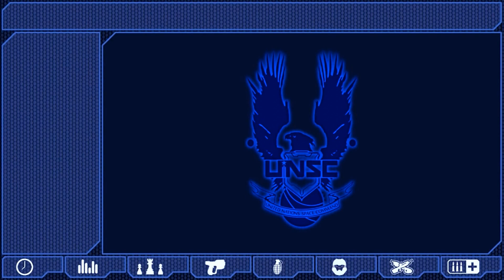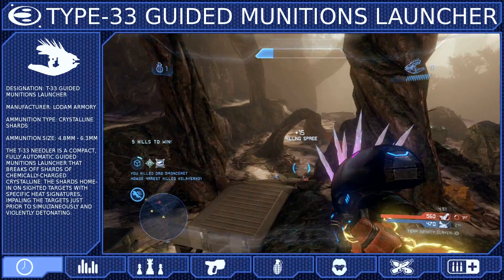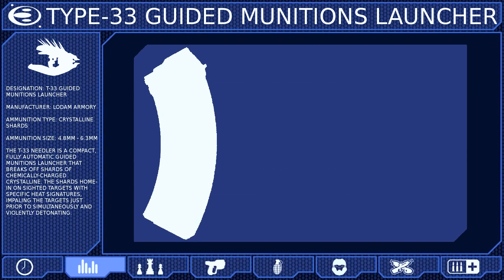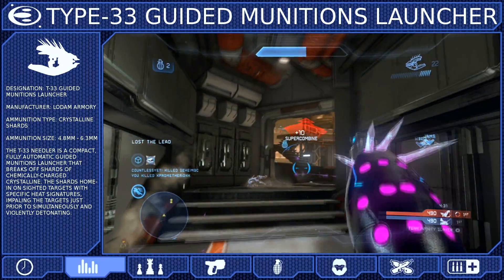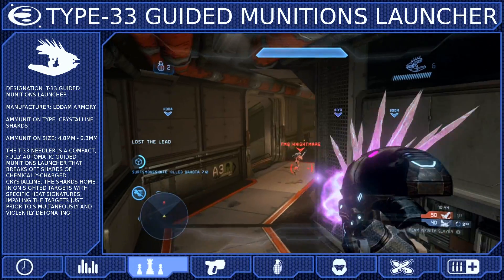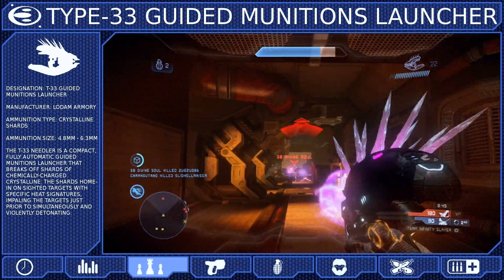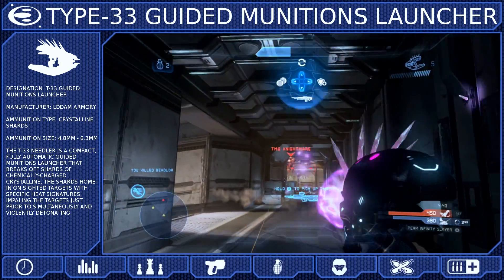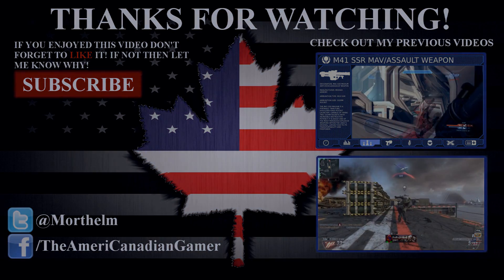Needler - Halo 4 Weapon Guide [1080p]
An in-depth guide for the Needler in Halo 4. Be sure to leave a rating and a comment (either positive or negative) It really helps encourage and improve content =)

Xbox Live Gamertag: AmeriCanadian24
Steam Name: AmeriCanadian